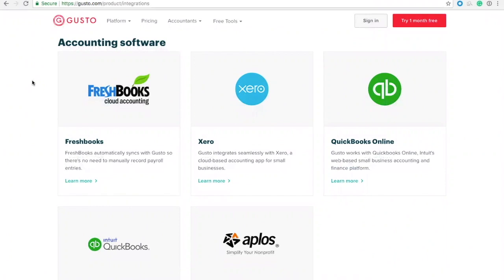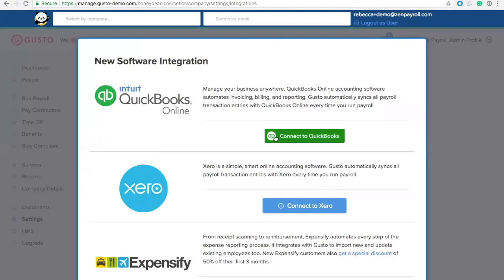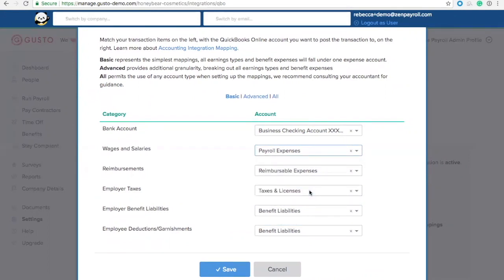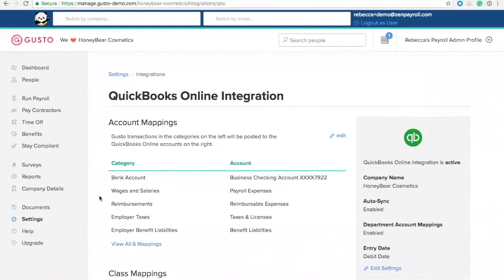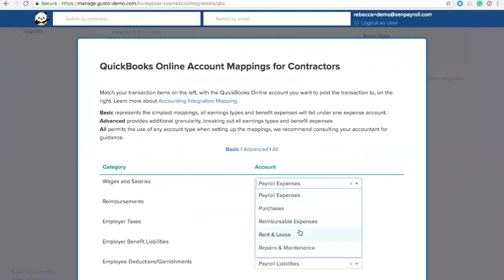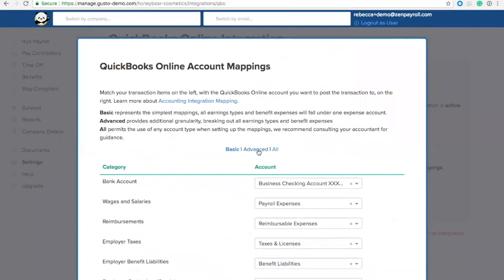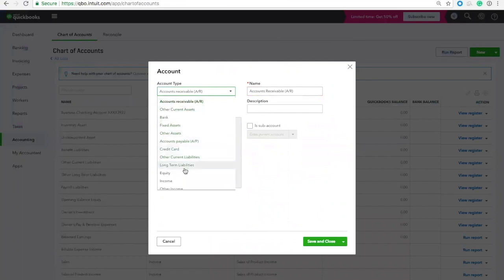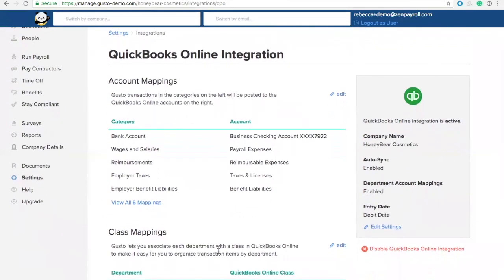How to Connect QuickBooks Online with Gusto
At Gusto, we are able to integrate with both QuickBooks Online and QuickBooks Desktop. With both, Gusto can pull your chart of accounts directly from QuickBooks and use your customized accounts to create a journal entry. We can also include additional levels of granularity within the entry based on earnings types, Gusto departments, and classes.

Our two-way integration with QuickBooks Online and QuickBooks Desktop builds and syncs a detailed journal entry into your QuickBooks account. Gusto will sync the information with QuickBooks Online at the push of a button. For QuickBooks Desktop, you will need to download and upload files.

Check out this video for a walkthrough of how to connect QuickBooks Online with your Gusto account.